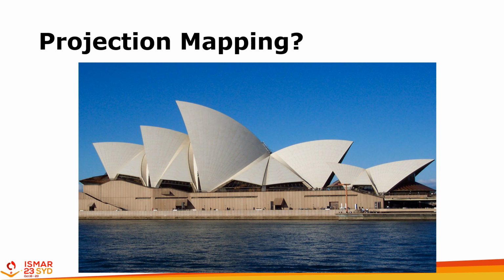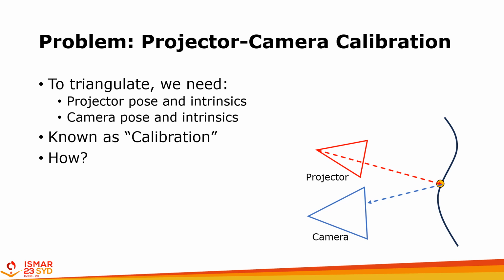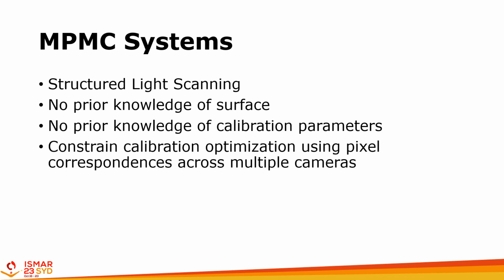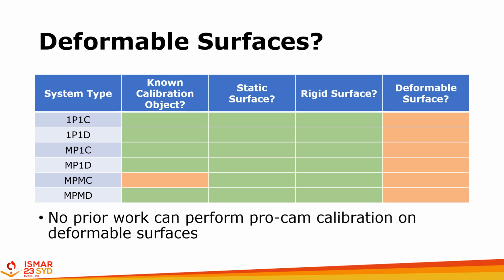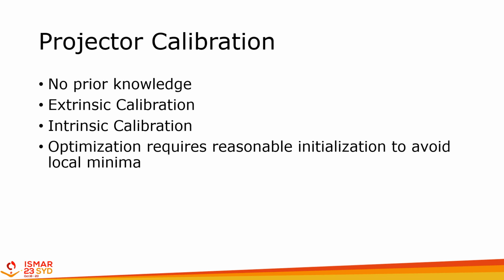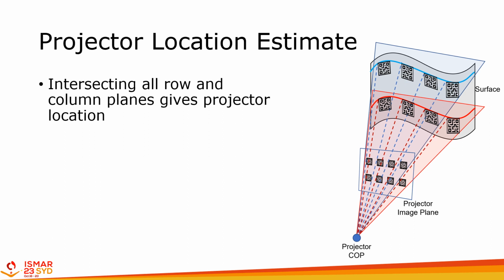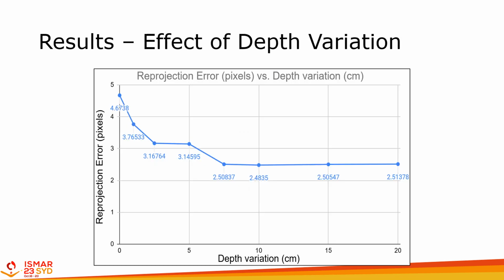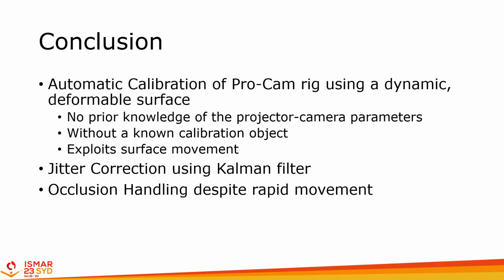Self Calibrating Dynamic Projection Mapping System for Dynamic, Deformable Surfaces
Full title of paper: Self Calibrating Dynamic Projection Mapping System for Dynamic, Deformable Surfaces with Jitter Correction and Occlusion Handling